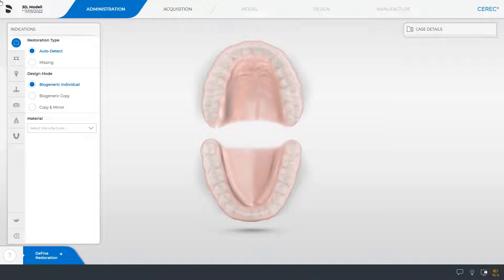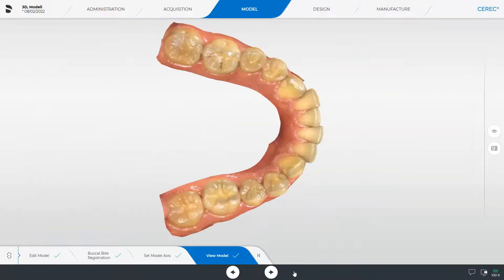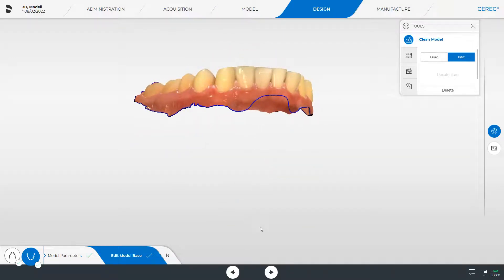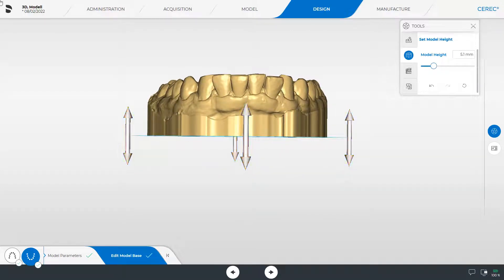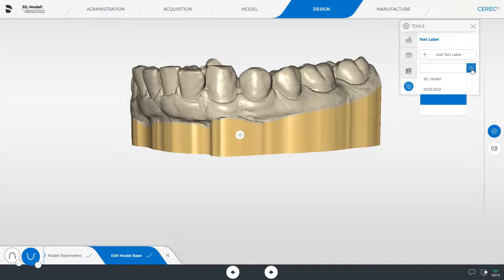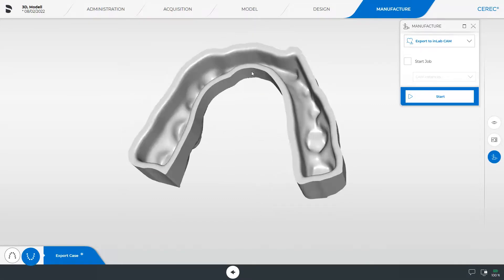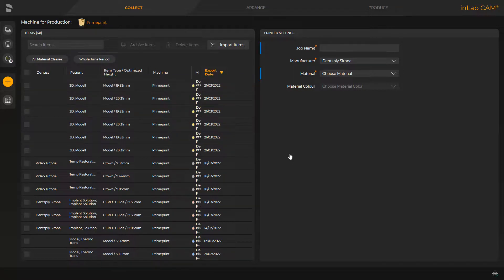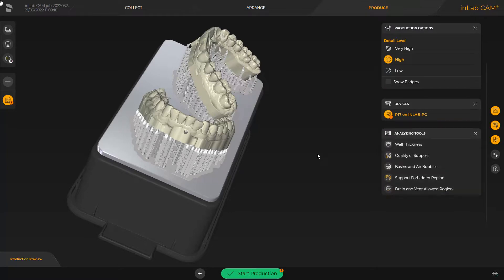Primeprint Solution Workflow to create a solid model chairside (en)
In this video, we will demonstrate the workflow to create a Solid model. We will guide you through the CEREC SW to the inLab CAM SW.